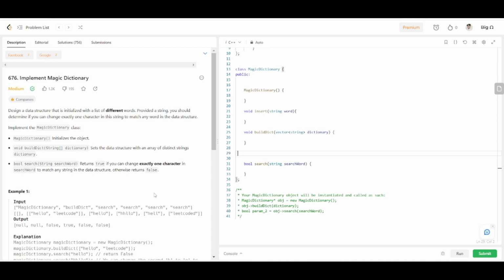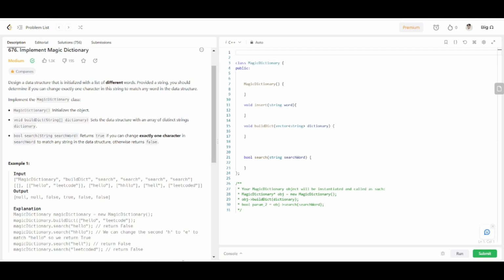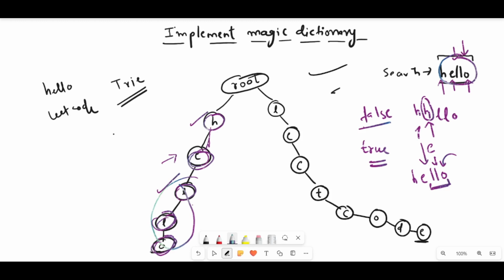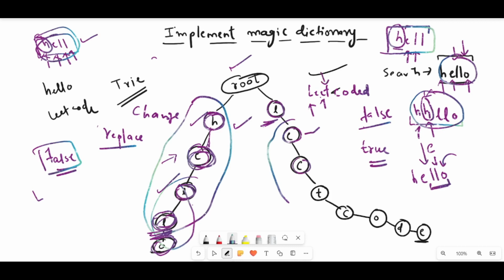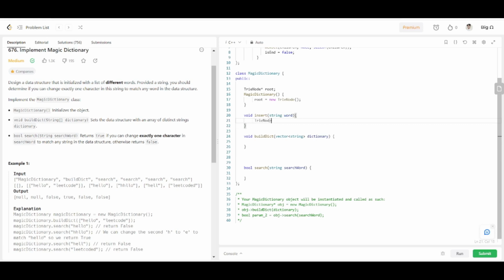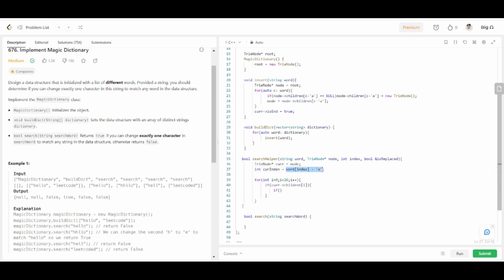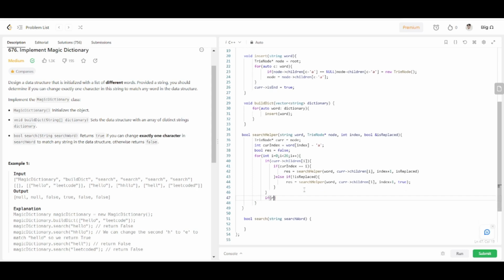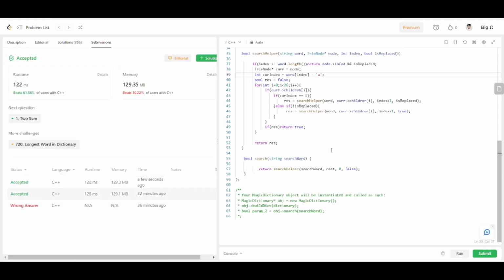Leetcode-676. Implement Magic Dictionary | Trie Series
In this video,  I shall discuss the solution to the problem   676. Implement Magic Dictionary

Prerequisite:  trie, pointers